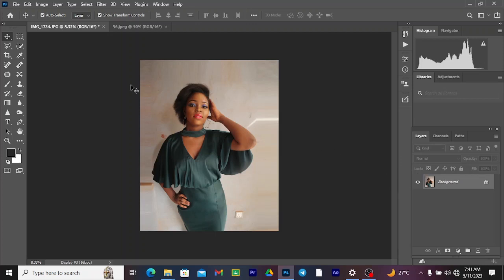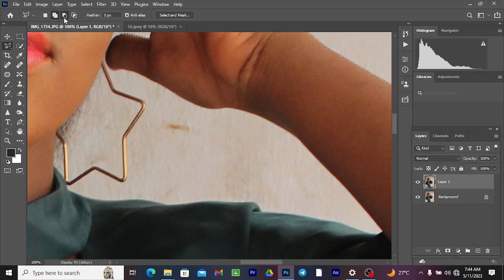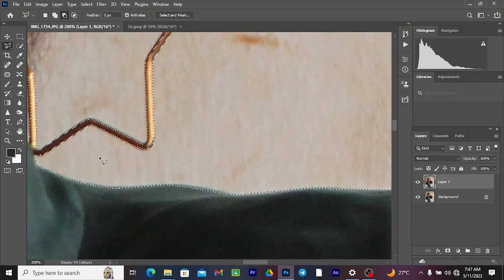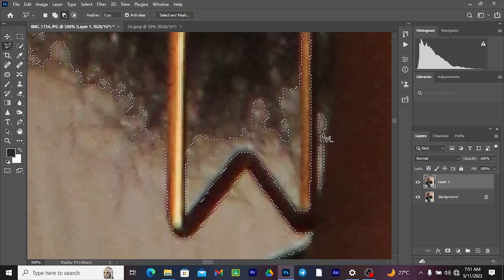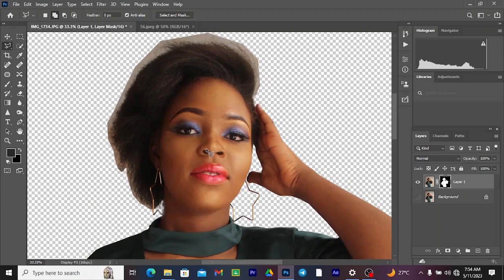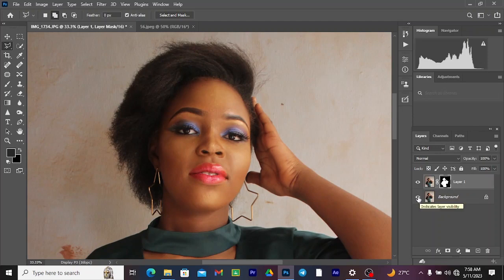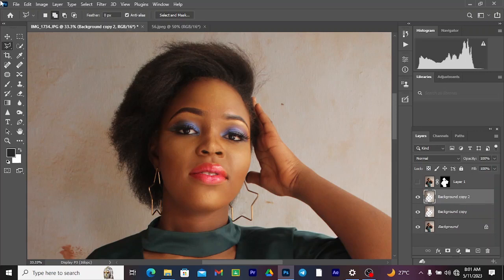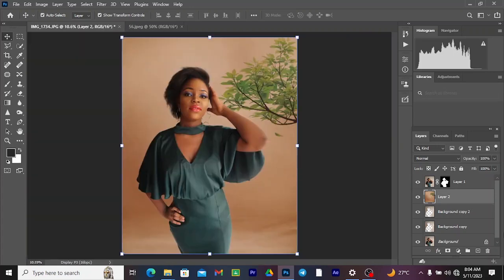How to change the background of your image using the mask tool to refining the hair of your model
This video particularly teaches you how to change the background of your images seamlessly and effortlessly. Discover the amazing steps to take in removing background and replacing with another one of your choice realistically.